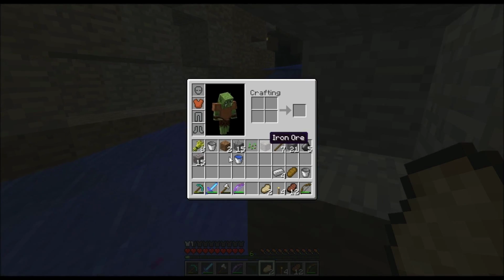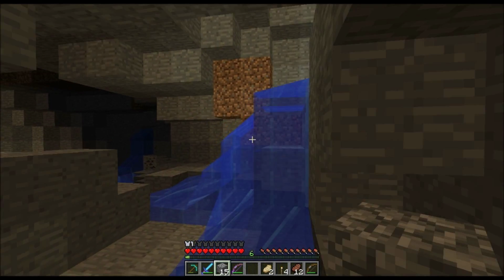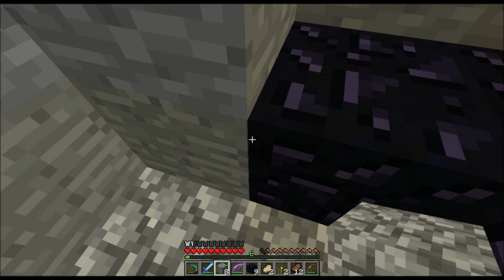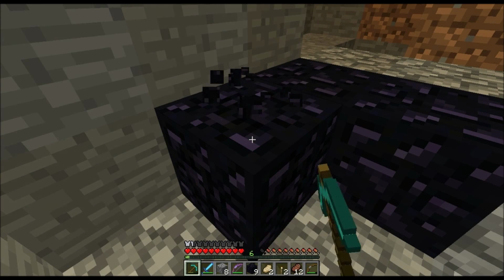MC Adventures-Ep 11-DIAMONDS!!!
READ ME!!!READ ME!!!READ ME!!!
Hey whats up guys, i hope you guys loved this video. if so make sure to go check out my other videos and subscribe so you can see more of my lets plays! Comment and tell me what i should do in this world in the future!